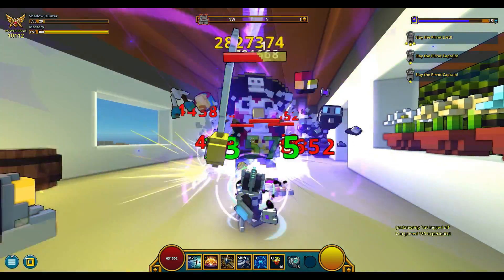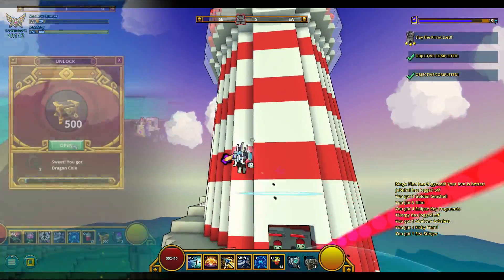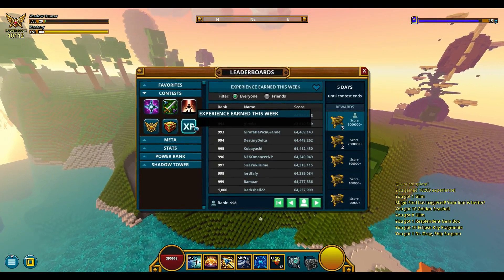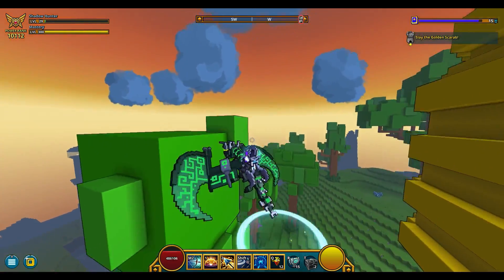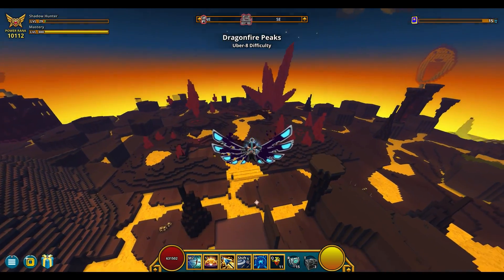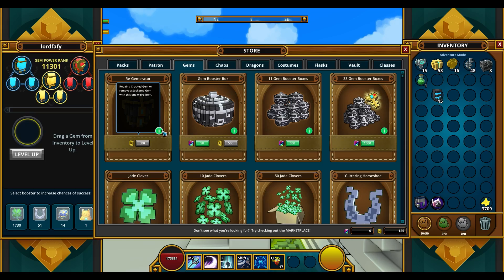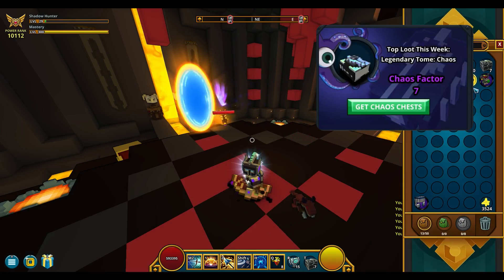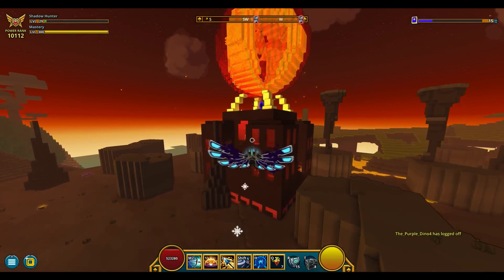DAILY REWARDS FOR EVERYONE!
Our club: /joinworld clubul lui lordfafy. If you want to join /w lordfafy!